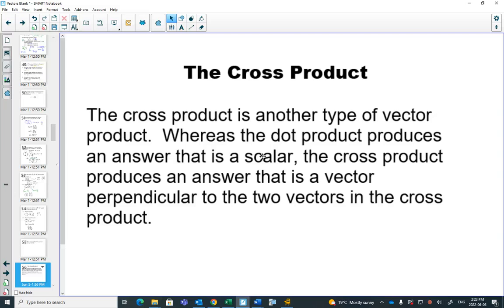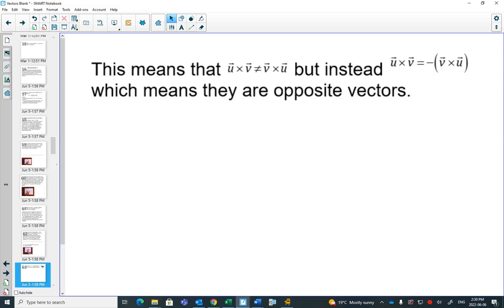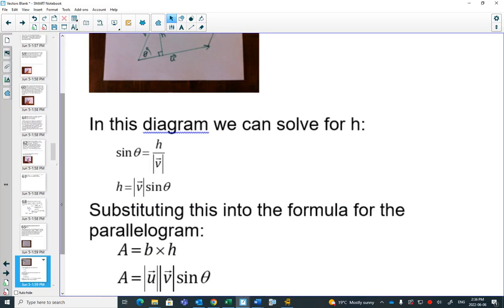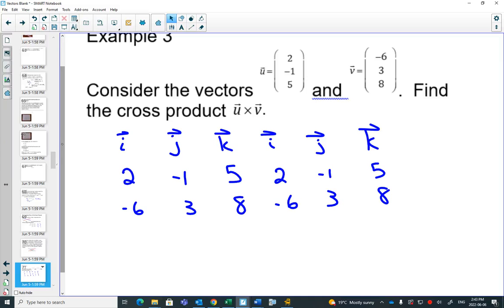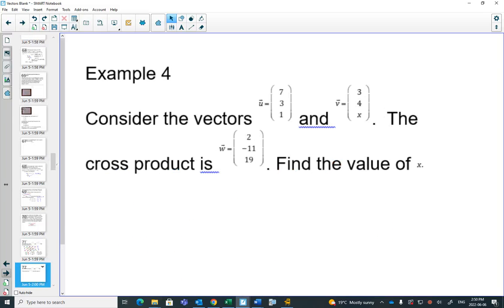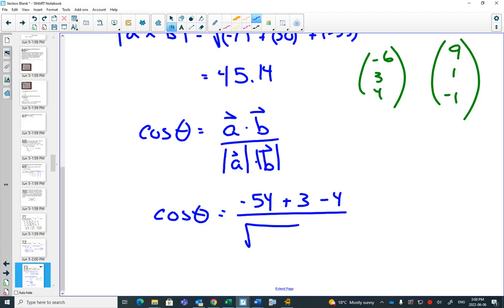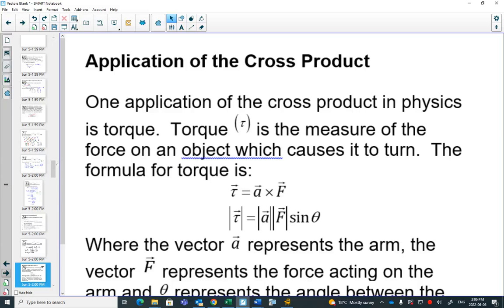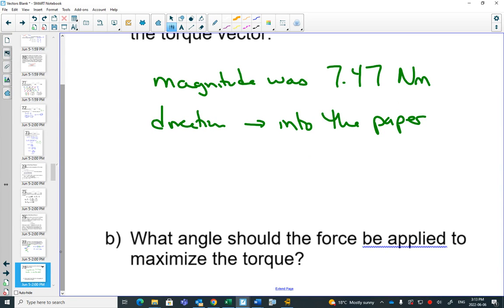MA45S Cross Product